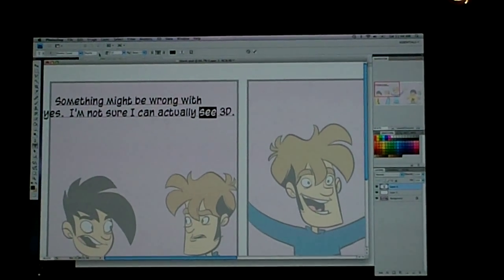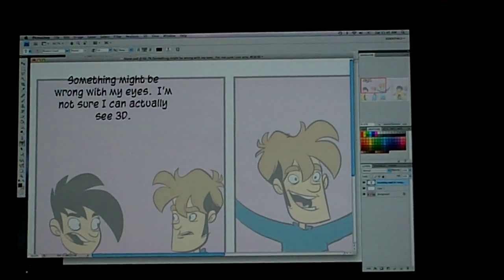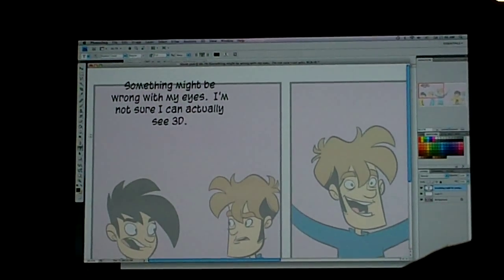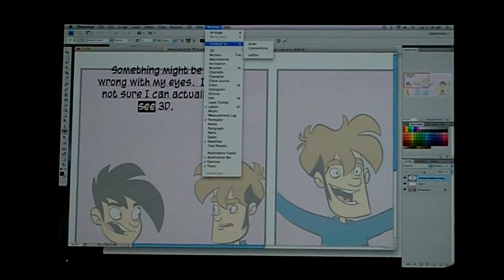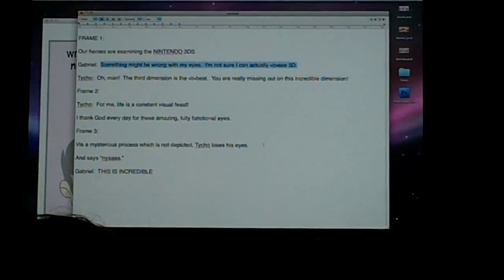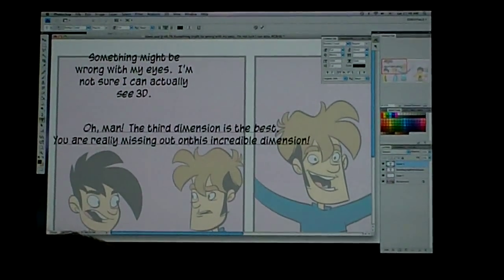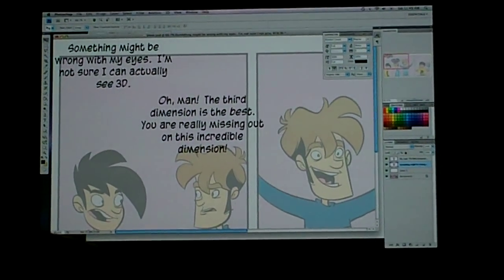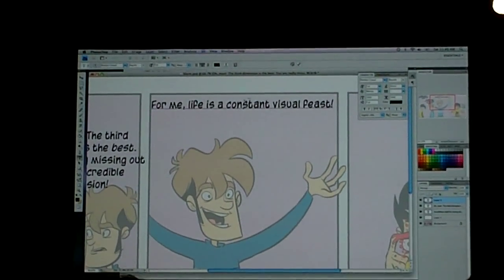PAX East 2011 Penny Arcade Make A Strip Panel Part 12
PAX East 2011 Penny Arcade Make A Strip Panel Part 12 of 13.  Enjoy ;0).